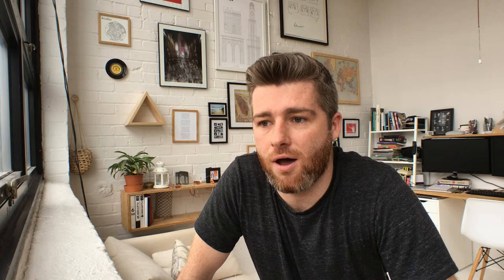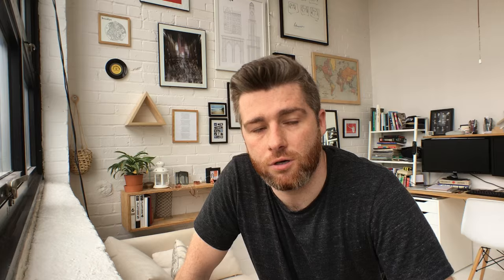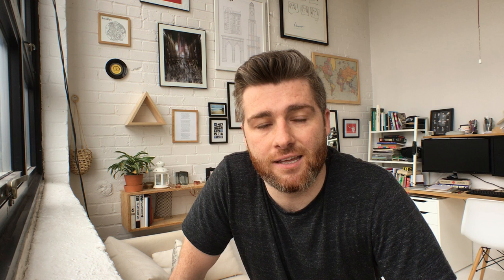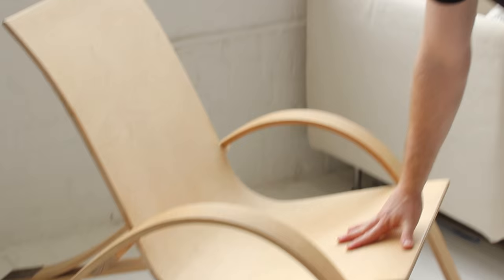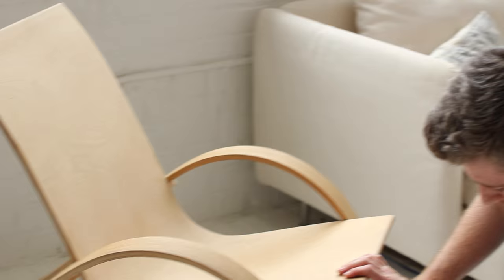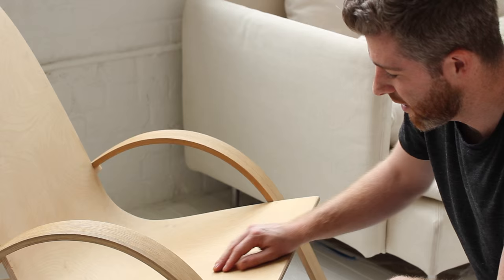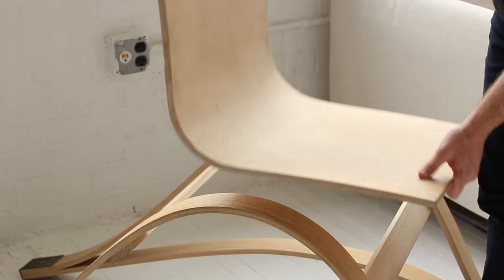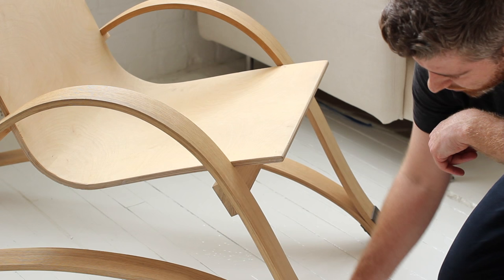How to Make a Chair | Episode 4: 3D PRINTING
This is the fourth episode of a series of videos I am making documenting the design and fabrication of a chair I am currently working on.

Episode 4: In this episode I focus on 3d printing some of the new designs I have for the chair before I go full scale with them. I  3D print 1:10 scale models of the original chair design and a new compact version. I am also working on a rocking chair version which I will explore in the coming episodes. I also look at the original chair and discuss what changes I'm hoping to make in the new versions.

I designed and fabricated the original Bow Spring Chair as part of a furniture making workshop at Harvard and MIT in 2014. I was interested in how the arms and legs of the chair could work in unison as a type of double bow spring structure – becoming extremely strong under direct loading, yet flexible and responsive to the shifting load of the user. The legs/arms of the chair are made from steam bent, glue laminated strips of ash, and the seat is made from glue laminated birch plywood. Throughout the semester I employed many different techniques of fabrication from hand files to CNC lathes.

This series of videos will look at how I develop the design further and attempt to get the chair to market.